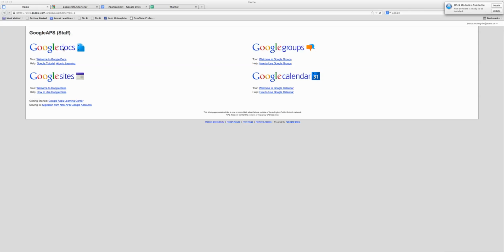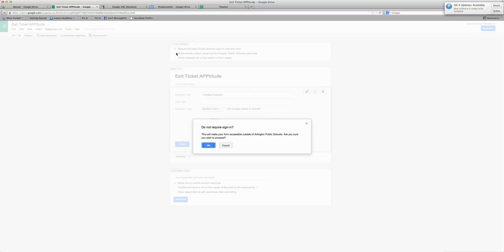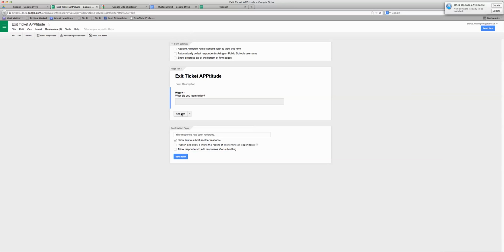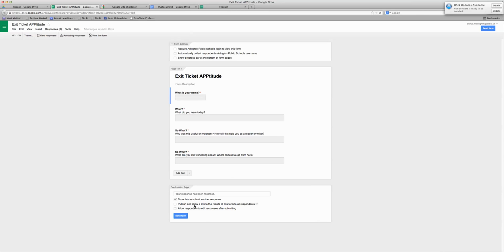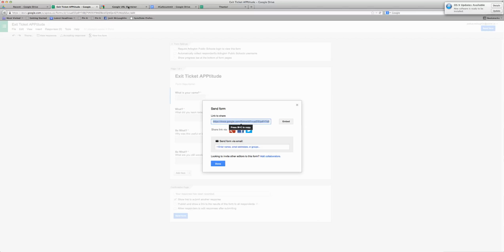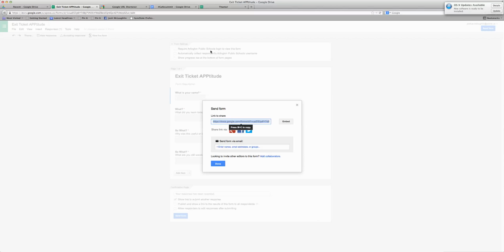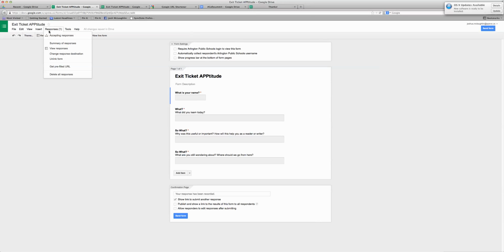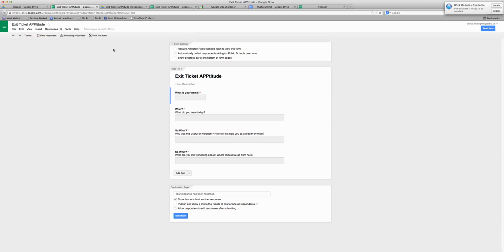Google Forms: Creating Formative Assessments